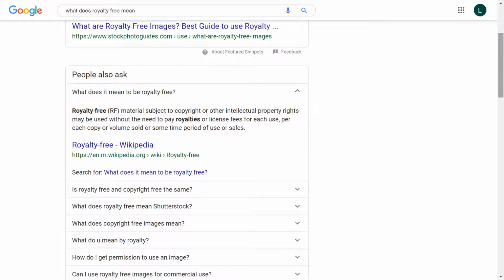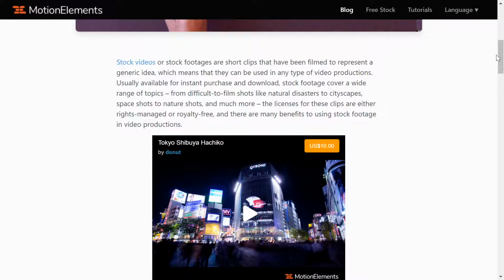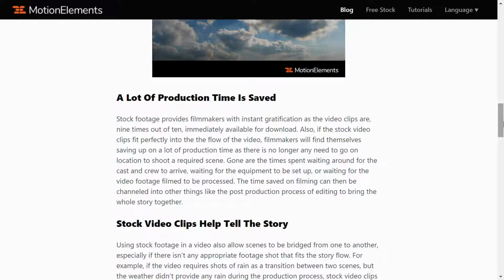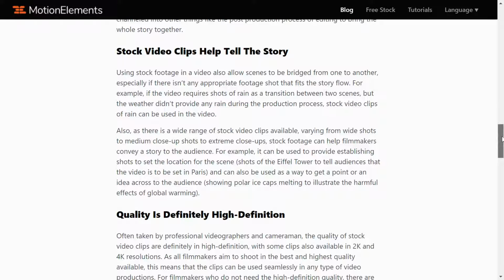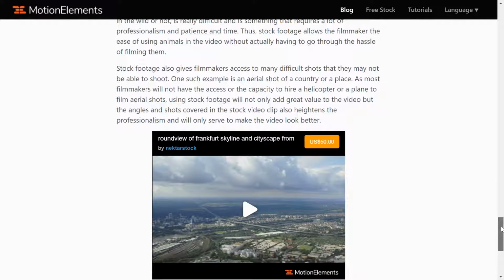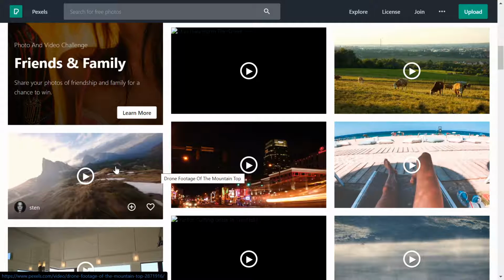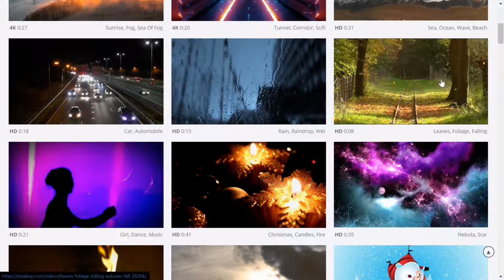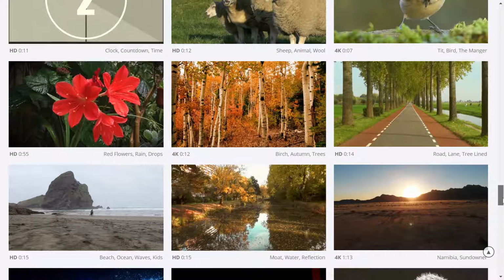How to find FREE stock footage videos for your company brand Youtube channel or website 2020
If you want to learn how to find FREE stock footage videos for your company, brand, or youtube channel/website this is the place to do it. I'm aware it's a bit long and drawn out but over 10 minute videos help a LOT with the channel for visibility for future videos. Make sure to listen as much as you can and check out the websites mentioned. :)